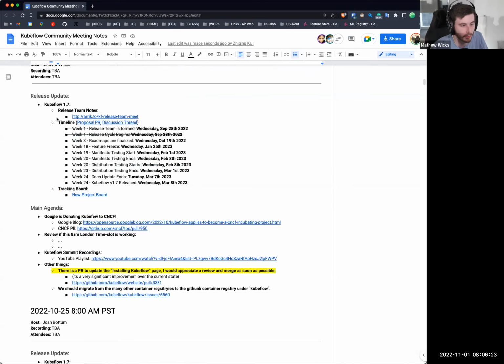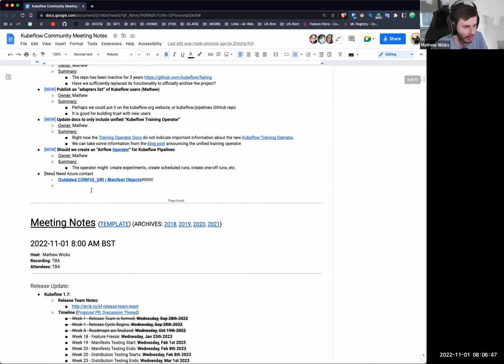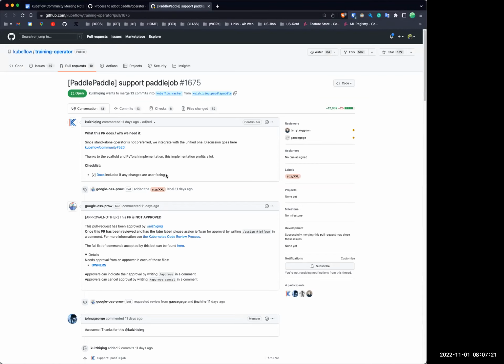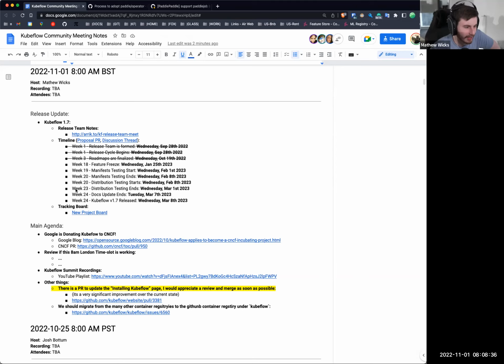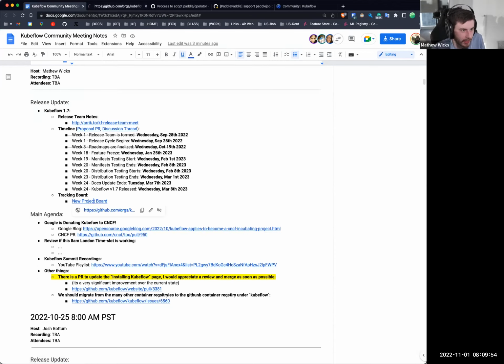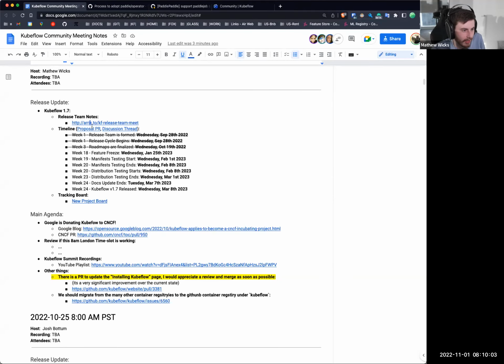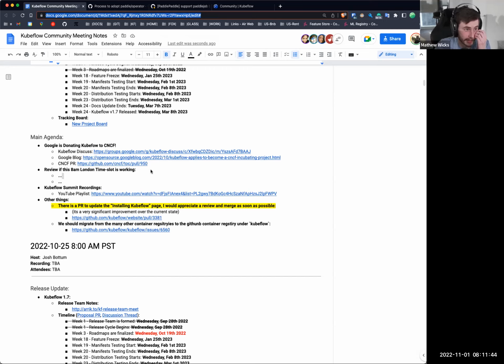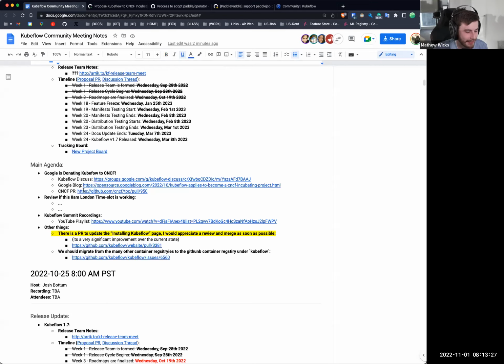Kubeflow Community Call -- 2022-11-01 8:00 AM BST